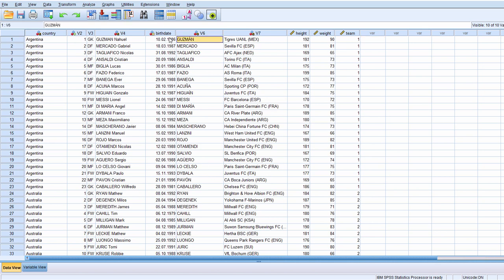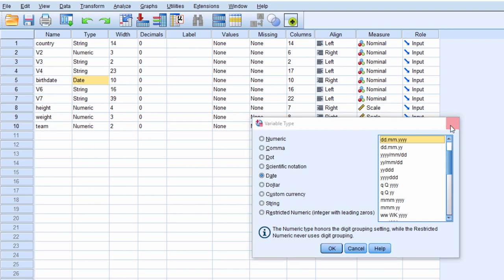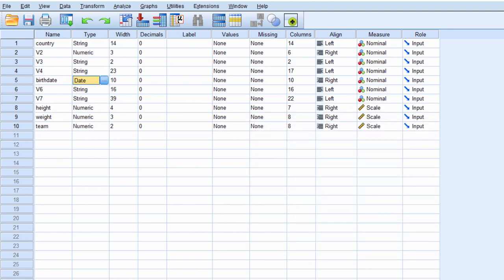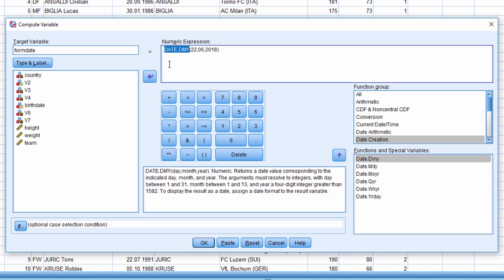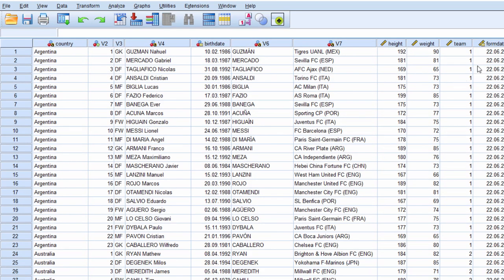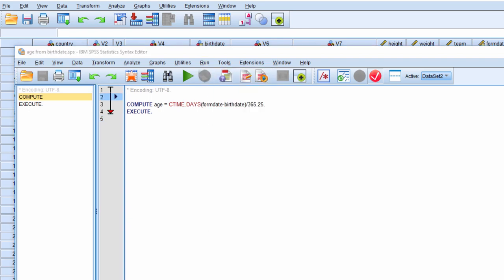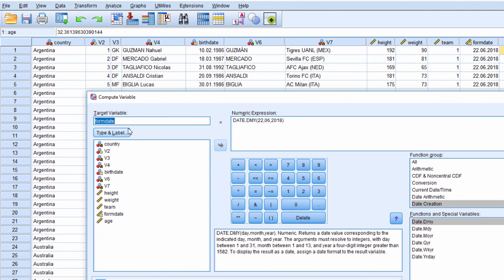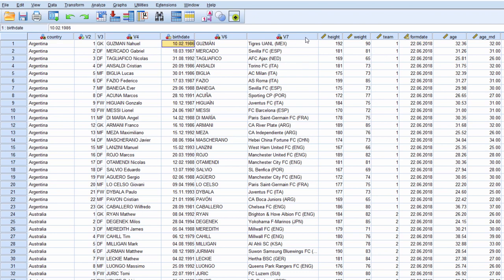Calculate Age from Birthdate - SPSS (Easy!)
COMPUTE age = CTIME.DAYS(formdate-birthdate)/365.25.
EXECUTE.

I demonstrate a versatile and straightforward method to calculate age from a birthdate variable in SPSS